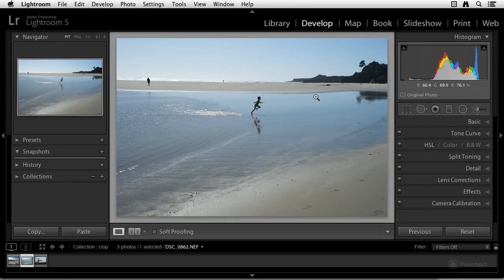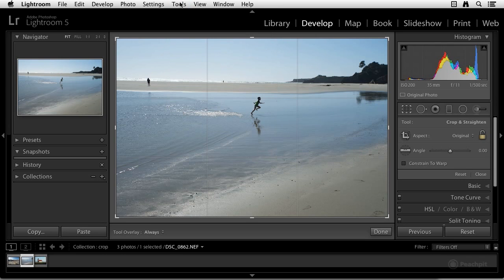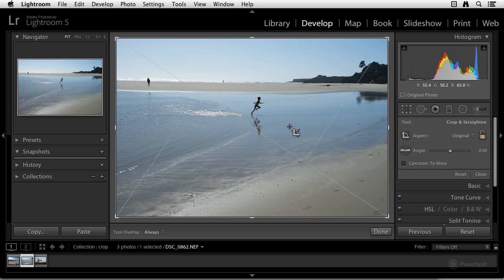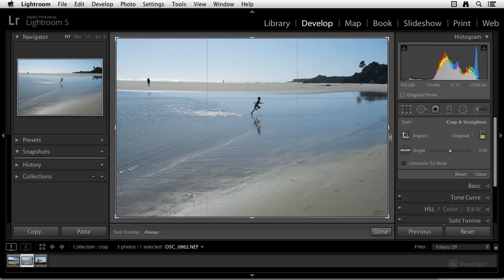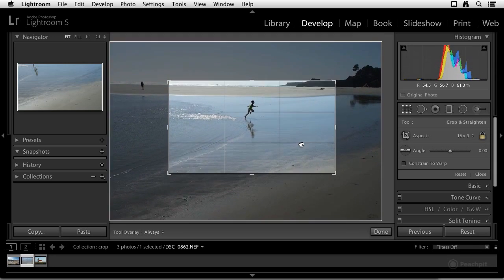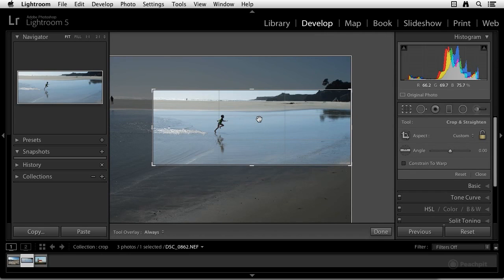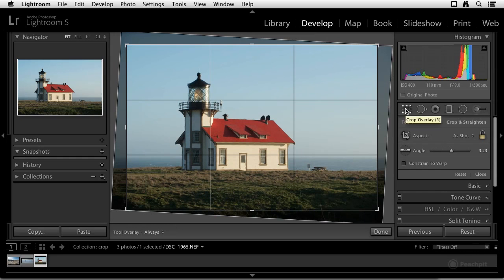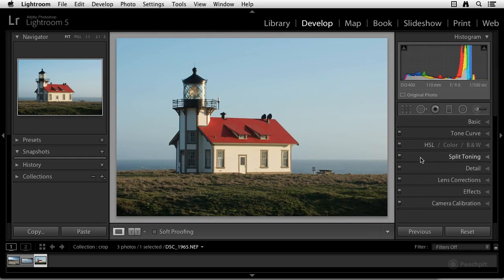Lightroom 5 ตอนที่ 60